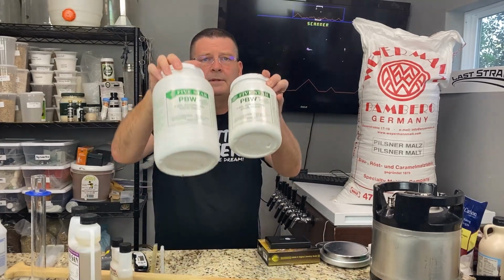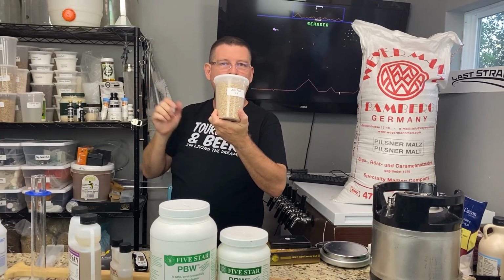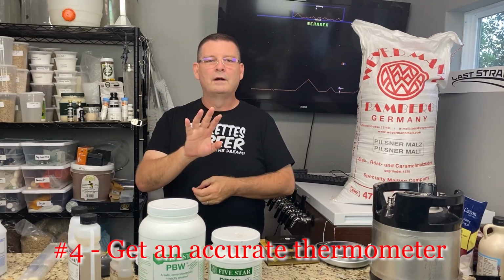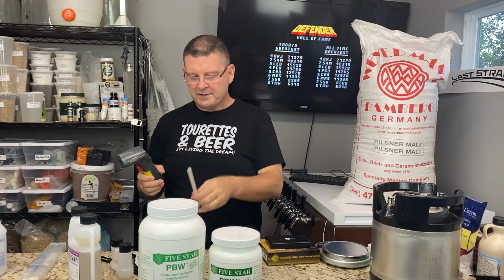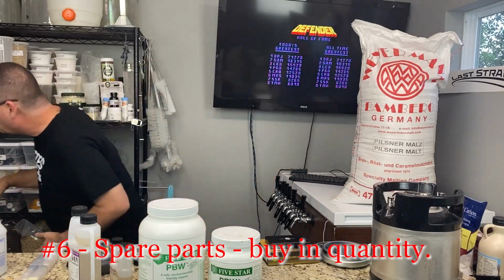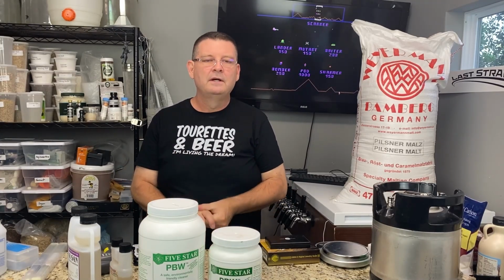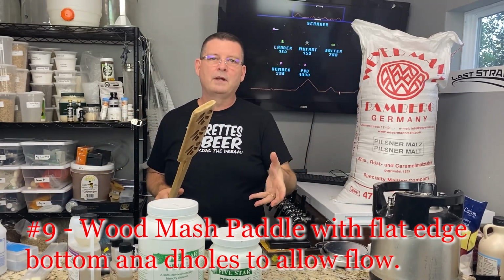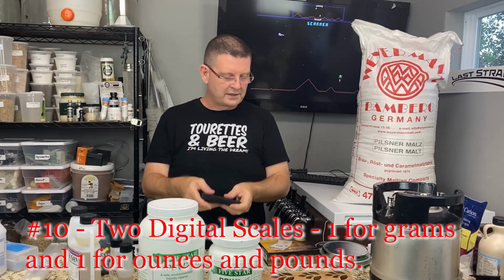10 Beer Brewing Tips, Recommendations, and Hacks - Week 4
10 Beer Brewing Tips, Recommendations, and Hacks - Week 4

10 Home Brewing Tips

31-40

I was working to share the knowledge I've learned over the years and to inform on things every homebrewer should be aware of from Beginners to Advanced and some you may have never heard of.

I will work to share 10 different home brewing tips every week for the next 10+ weeks.

1. Buy supplies based on long-term needs.
2. Buy supplies/equipment during sales
3. Buy two of everything glass
4. Buy an accurate thermometer (don't assume based on price)
5. Buy hose by the roll and always have spare on hand.
6. Spare parts - buy in quantities when possible - disconnects as an example
7. Buy the right-sized carboys or even brewing systems.
8. Carboy handle
9. Wood mash paddle with a flat edge on bottom and holes to allow flow
10. 2 Digital scales - 1 for grams and 1 for ounces and pounds

These tips will range from cleaning to equipment recommendations to procedures/tricks/hacks/tips used during home brewing.

Items or Equipment used/suggested in this video:
Sites to check out for sales -
Adventures in Homebrewing

Equipment -
Glass Carboy
Best Hydrometer I've ever used and a great company
Other Mash Paddles
Hand made Mash Paddle
Great scale and inexpensive for grains and hops
Great gram scale that is also inexpensive